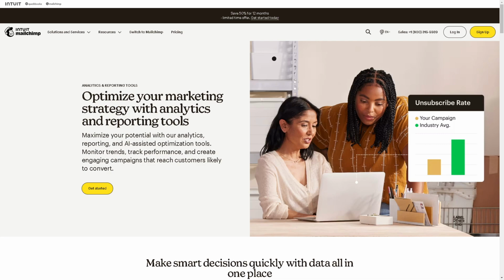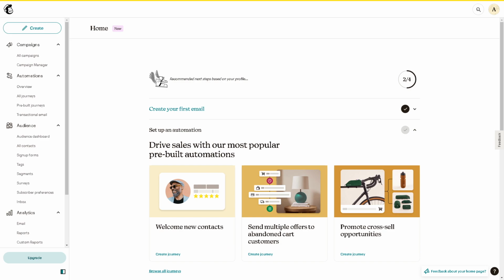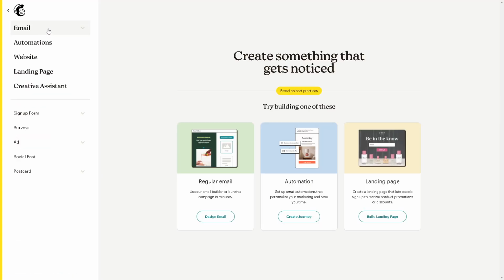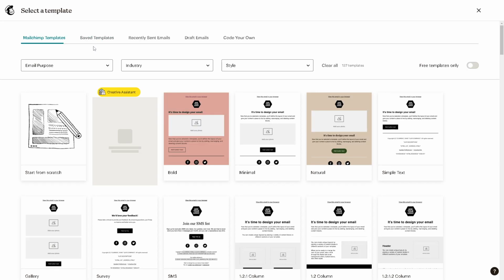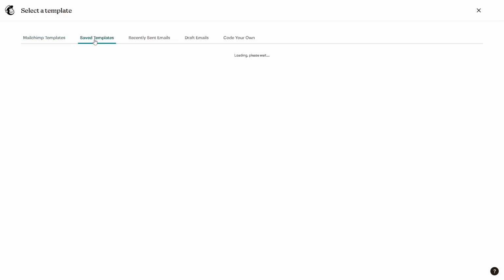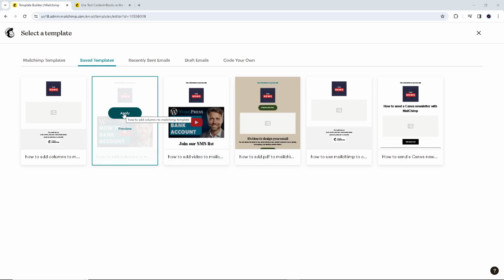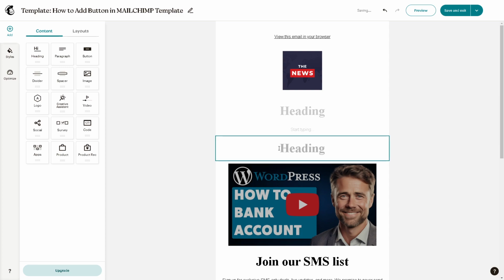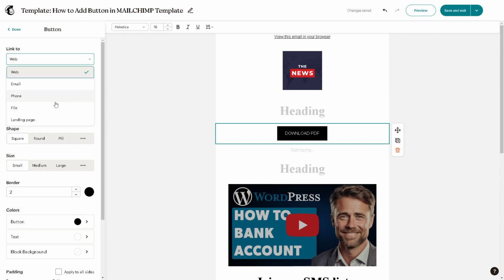How to Add Button in MAILCHIMP Template (Full 2024 Guide)